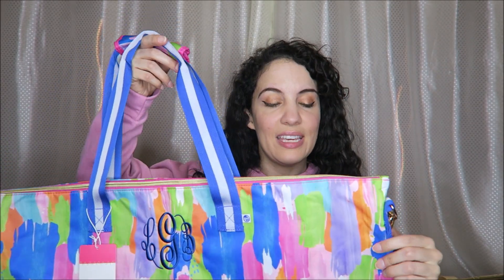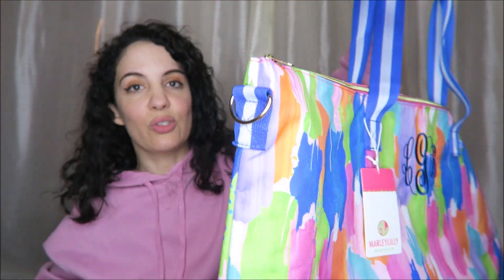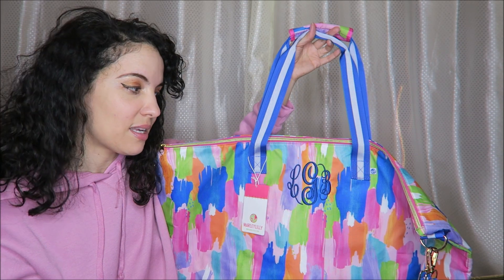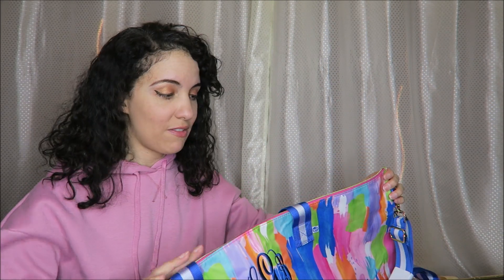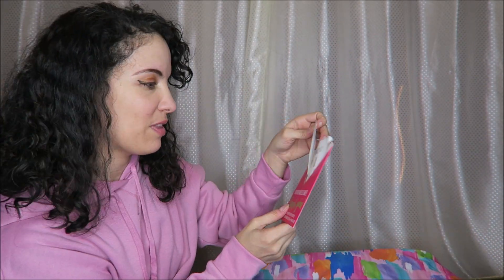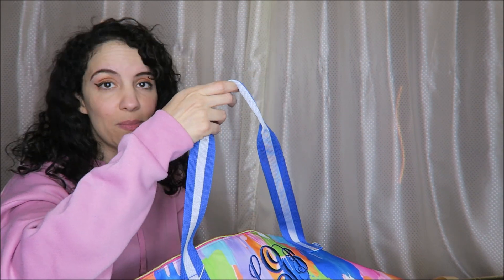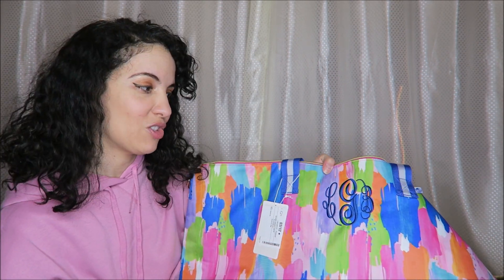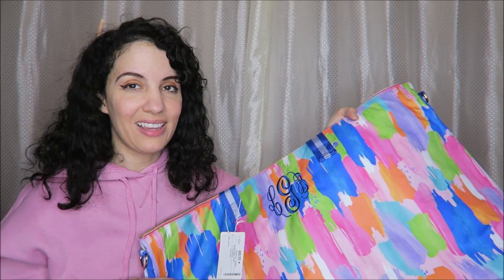Marley Lilly Bag Review